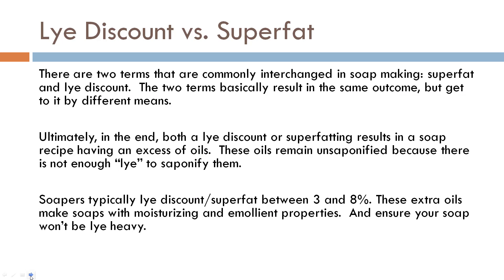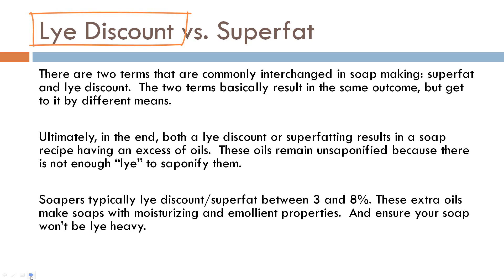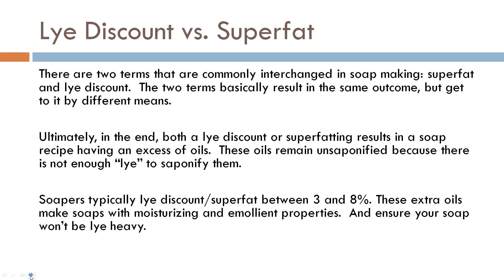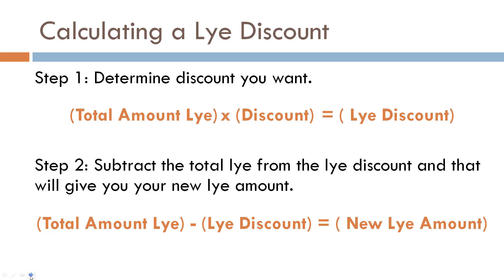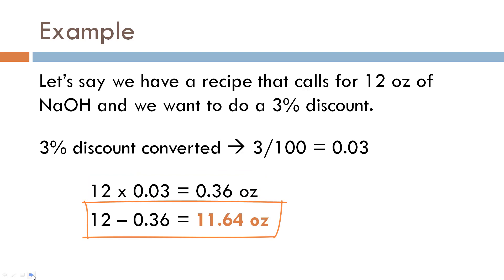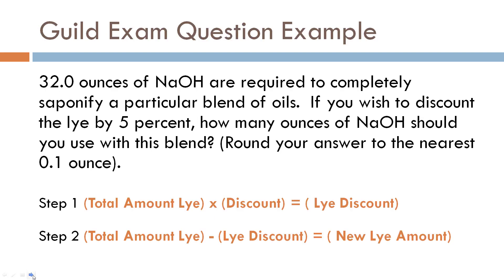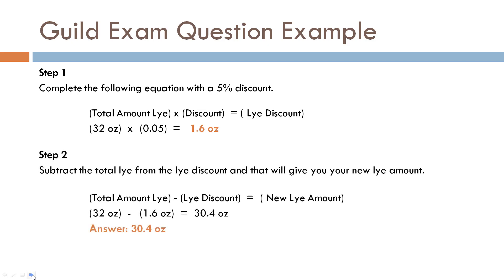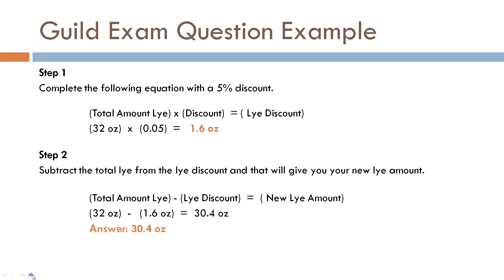Soapy Math Part 2: Determining Your Lye Discount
Why bother doing soapy math by hand when we have the use of lye calculators to do the calculating for us? Well, because that lye calculator will only get you so far!  There are a variety of math calculations you need to understand to formulate, create, and troubleshot recipes.

I've divided this lecture into a four part series.  Part one aired last Saturday so if you missed is be sure to go back and check it out first!  The goal of these videos is to teach you how to calculate a recipe from scratch and in turn help you understand what each element of a lye calculator does.  So, let's get started!

0:00 Calculating a Lye Discount
0:38 Lye Discount vs. Superfat
2:00 Recommendation for Lye Discount Percent
2:28 Formula for Calculating Your Lye Discount
3:11 Example Problem
4:18 Guild Exam Question

PART 2: CALCULATING YOUR LYE DISCOUNT
What does “lye discount” mean?  And why would you bother discounting lye?  There are two terms that are commonly interchanged in soap making: superfat and lye discount.  The two terms basically result in the same outcome, but get to it by different means.

Ultimately, in the end, both a lye discount or superfatting results in a soap recipe having an excess of oils.  These oils remain unsaponified because there is not enough “lye” to saponify them.  Soapers typically superfat between 3 and 8%. These extra oils make soaps with moisturizing and emollient properties.  And as an added bonus it typically insures your soap won’t be lye heavy.

Too high a superfat can lead to a softer bar of soap, or worse, can leave you with a very short shelf life for your bar as those unsaponified oils can go rancid quickly.  The lower the superfat or discount the higher the amount the lye will be in a recipe.  The link below has a very comprehensive detailed explanation of the difference between superfat and lye discounts.

The math is pretty simple here.  You just have to convert the percentage you want to discount and the multiply that by the required amount of lye.

(Total Amount Lye) x (Discount)  =  ( Lye Discount)

Then you’ll subtract the total lye from the lye discount and that will give you your new lye amount.

(Total Amount Lye) - (Lye Discount)  =  ( New Lye Amount)

Example:
Let’s say we have a recipe that calls for 12 oz of NaOH.  If we wanted to do a lye discount of 3% we would take the total amount of lye and multiple it by 0.03.

12 x 0.03 = 0.36 oz
12 – 0.36 = 11.64 oz

SOAP GUILD EXAM QUESTION: Lye Discounts
It’s important to be able to determine a lye discount for the exam.

32.0 ounces of NaOH are required to completely saponify a particular blend of oils.  If you wish to discount the lye by 5 percent, how many ounces of NaOH should you use with this blend? (Round your answer to the nearest 0.1 ounce).

There are two simple steps to solving this problem.

Step 1
(32 oz)  x (0.05)  = (1.6 oz)

Step 2
Subtract the total lye from the lye discount and that will give you your new lye amount.
(32 oz) -  (1.6 oz)  =  (30.4 oz)
Answer: 30.4 oz